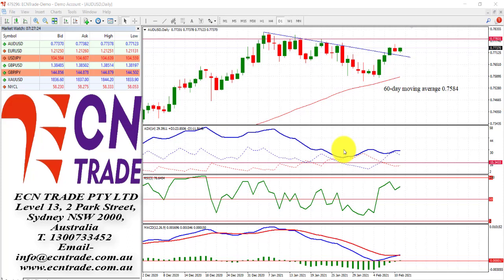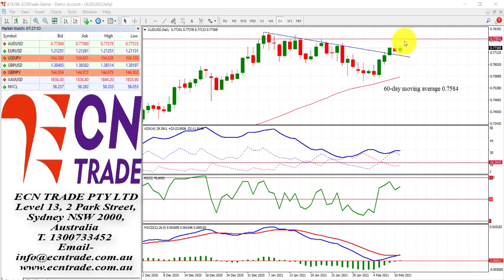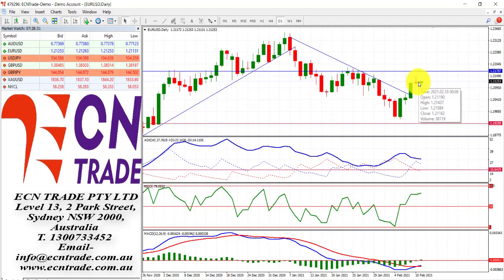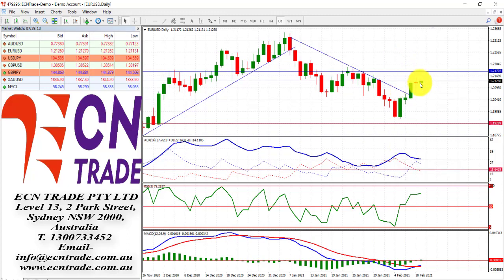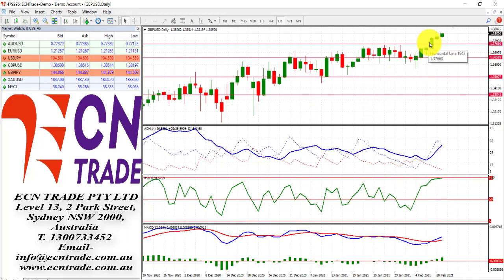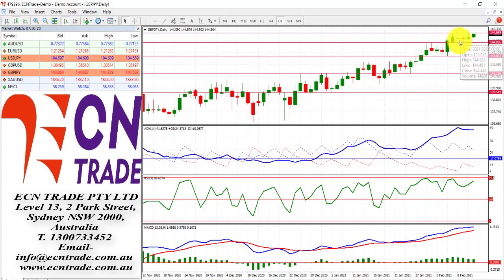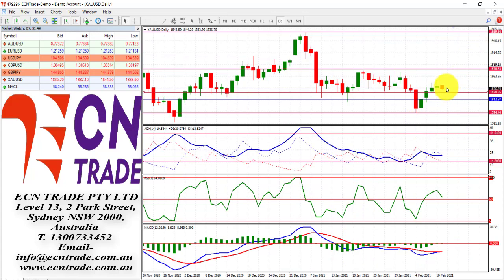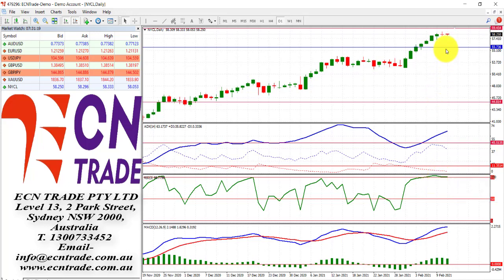ECNTRADE Webinar 2021 Feb 11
Australian Dollar spent much of Wednesday looking for direction, after being confined to a tight 30 pips’ range, while it's rival the USD ended flat/unchanged around 90.45. Earlier, the attention of the market turned to U.S. Federal Reserve Chair Jerome Powell.